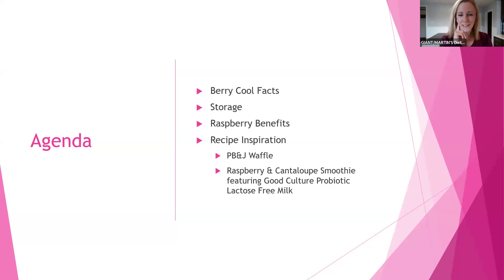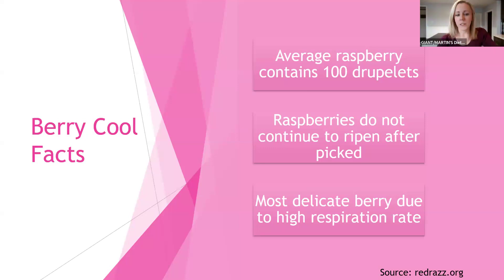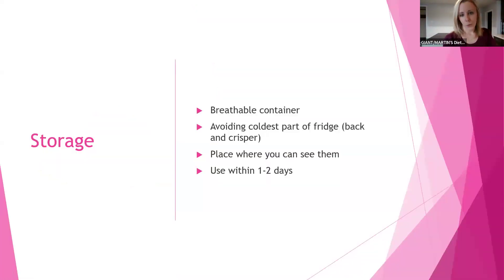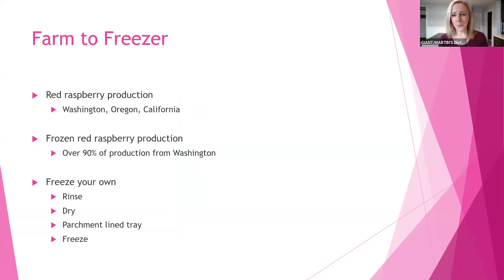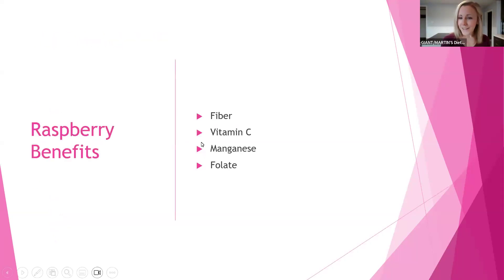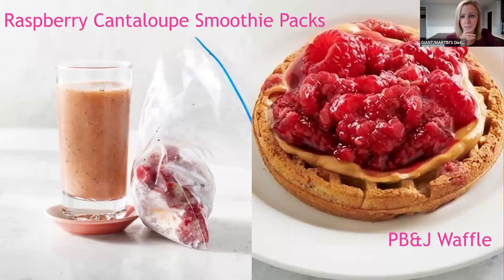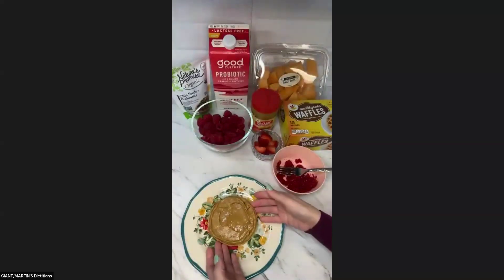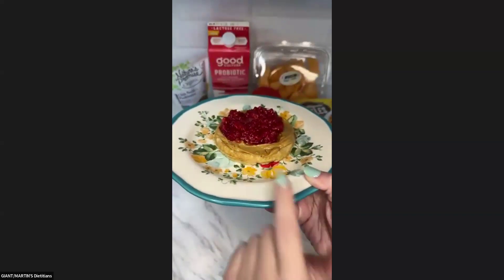Rise & Shine Produce Spotlight: Raspberries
Whip up some BERRY delicious dishes with Shanna!  Here are the raspberry themed recipes she makes during this class:

By registering and participating in this live-streamed virtual class offered by The GIANT Company you are agreeing to and recognizing the following:

Information discussed during this virtual class is for informational and educational purposes only and is not intended as, or to be used as, a substitute or replacement for, medical advice, medical nutrition therapy, prescription medication counseling, or individualized nutrition counseling. The GIANT Company does not intend to provide health care services or form a dietitian-patient or pharmacist-patient relationship by virtue of your participation in this virtual class.

Select manufacturers have paid for and sponsored the program and their products are highlighted in The GIANT Company’s virtual class program.

You agree not to hold The GIANT Company liable for any information provided during this virtual class or any actions that you take with respect to your dietary or healthcare practices. By attending this virtual class, you acknowledge having read the above disclaimer and fully understand its contents.